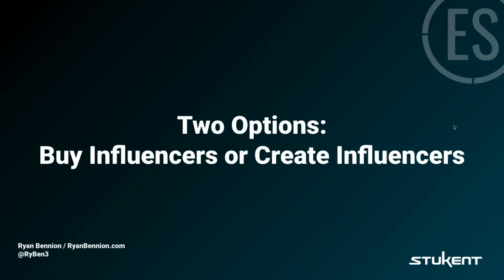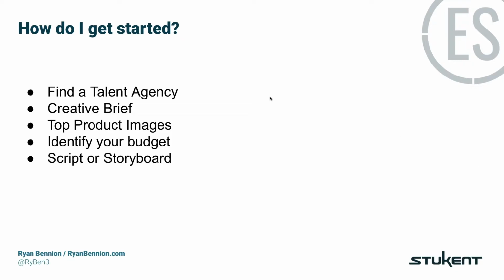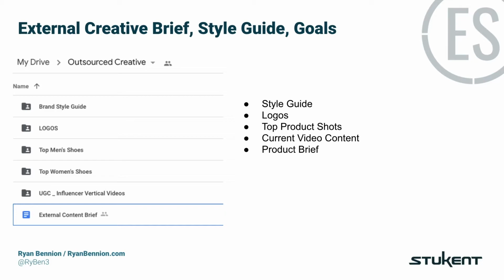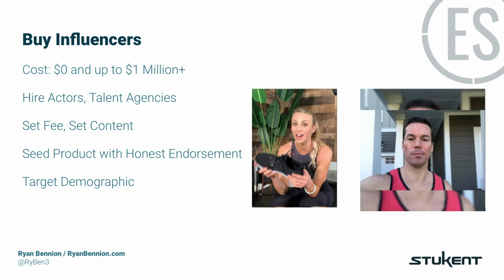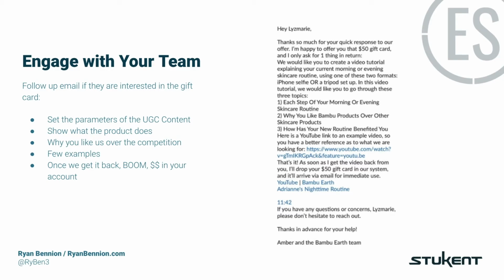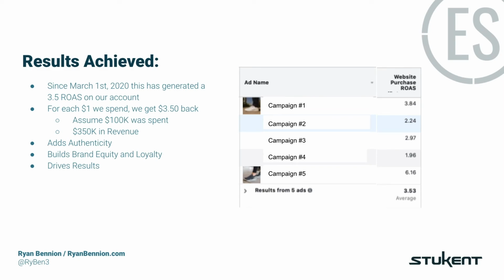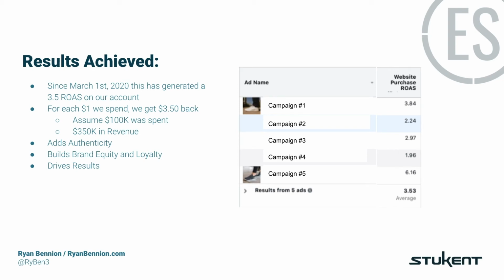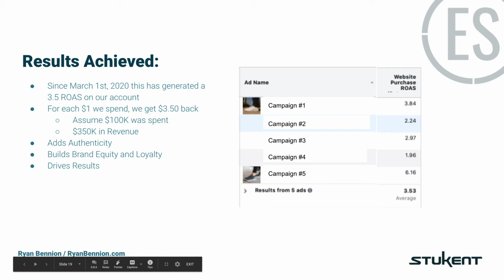User Generated Content: The Social Proof Content Strategy You Already Have, But Are Not Using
In this video, Ryan Bennion defines user generated content and how you can take advantage of it in your marketing strategy. He shares a few examples of how he has created user generated content as head of paid social at KURU Footwear. Ryan also covers how you can get user generated content from paid models and paying customers. Hint: it all has to do with the right incentives.